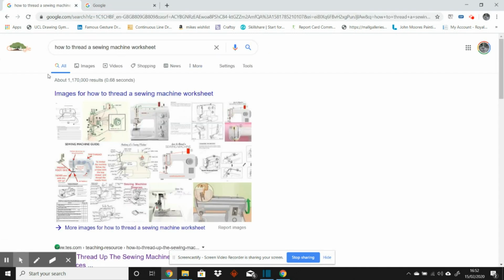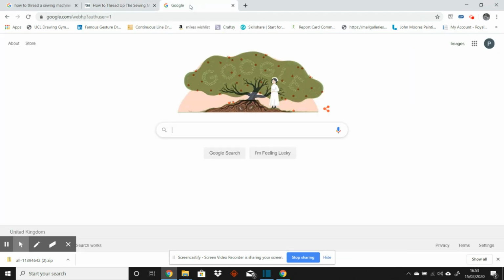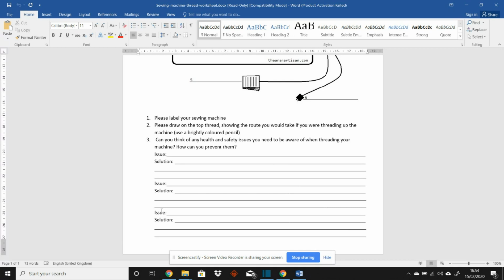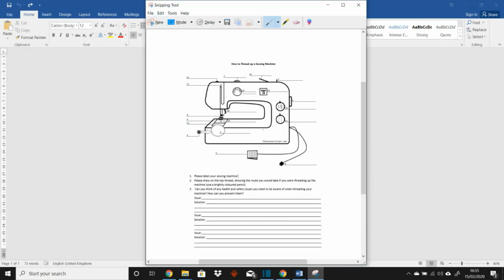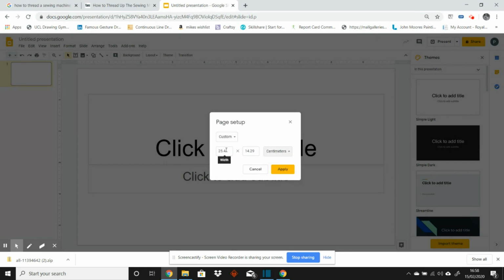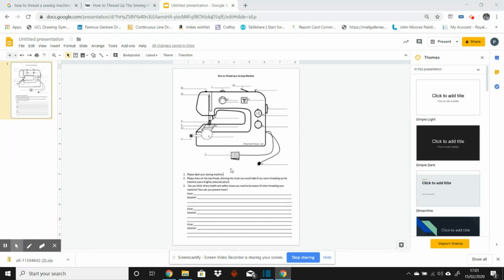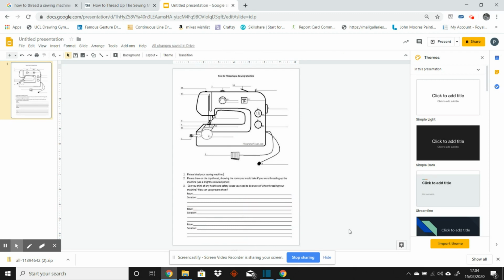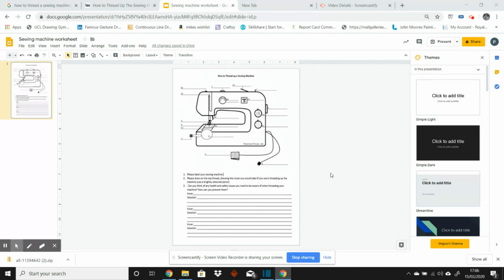How to Digitize a Class Worksheet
This video tutorial will show you how to digitize your worksheets.  For a more in depth explanation of the same technique, or to see how it could be used for assessment sheets please watch the first video below.